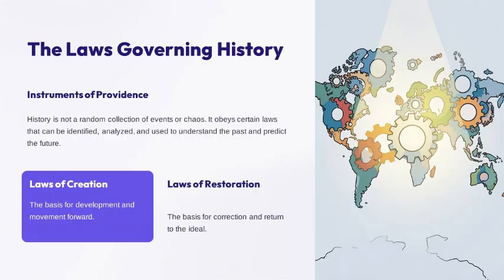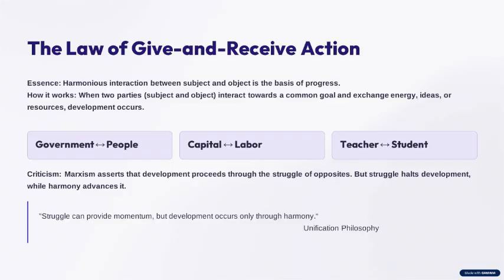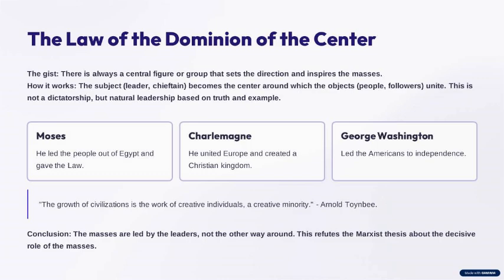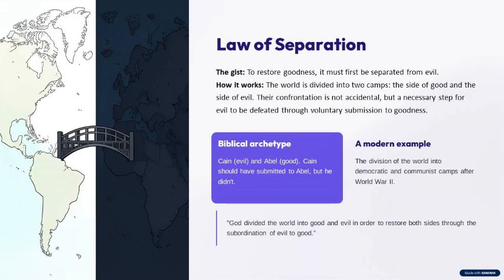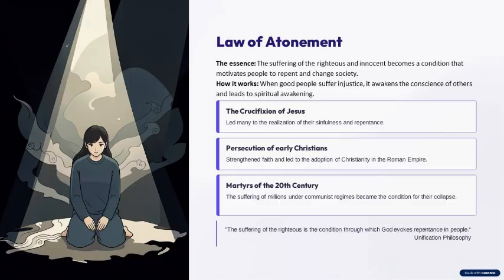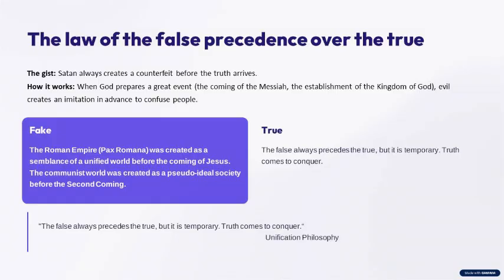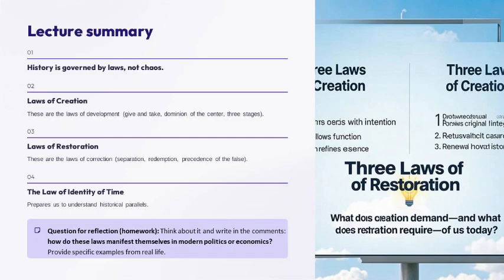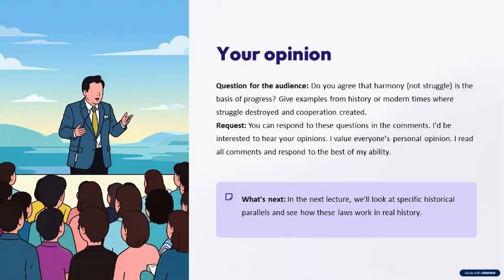The Hidden Laws of History: How to Predict the Future by Understanding the Past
Have you ever wondered why history seems to repeat itself? Why do empires rise and fall in similar patterns? Why do certain leaders emerge at crucial moments, while others fade into obscurity?
And here's the most important question: Can we predict the future by understanding the laws that governed the past?
In this lecture, we dive deep into the hidden mechanisms that drive human civilization. We uncover six powerful laws — three laws of development and three laws of correction — that explain not only where we came from, but also where we are heading.

In this video, you will discover answers to these questions:
🔹 What is the real engine of progress? — Is it struggle and conflict, as Marx claimed? Or is it something else entirely — something that works through harmony and cooperation?
🔹 Why do some individuals change the course of history while others don't? — What makes a person a "central figure" capable of inspiring millions and shifting the direction of an entire era?
🔹 Why do great things often fail on the first and second attempts — but succeed on the third? — Is there a hidden law behind this pattern? And what does it mean for us today?
🔹 Why is the world always divided into two opposing camps? — Is this division a tragedy, or is it a necessary stage before a greater unity can emerge?
🔹 Can suffering really change the course of history? — How do the sacrifices of innocent people become the seeds of transformation and justice?
🔹 Why does falsehood always appear before the truth? — How can we recognize the counterfeit and avoid being deceived?

✅ If you've ever felt that history is just chaos — this lecture will show you the hidden order.
✅ If you're tired of simplistic explanations that don't hold up to reality — this lecture offers a deeper, more comprehensive view.
✅ If you want to understand the forces shaping our world today — this lecture provides practical tools for analysis.
✅ If you're curious about philosophy, politics, economics, or the big questions of human existence — you'll find fresh insights here.

No prior knowledge is required. This is an accessible, engaging, and thought-provoking introduction to the laws that govern history.

About this course:
This is the second lecture in a series on the philosophy of history. In the next lecture, we will explore historical parallels and see how these laws have played out in real events across different eras.

Key thinkers mentioned in this lecture:
- Karl Marx — founder of historical materialism
- Arnold Toynbee — historian of civilizations
- Moses, Charlemagne, George Washington — examples of central figures
- Augustine of Hippo, Herodotus, Thucydides — referenced in the critique of old models

1. Do you agree that harmony, not struggle, is the true foundation of progress? Can you give examples from history or modern life?
2. Can you think of a modern leader who fits the "central figure" model? What makes them influential?
3. Why do you think false ideologies and counterfeit systems often appear before the truth? How can we protect ourselves from deception?
4. Do you see any of these six laws at work in today's political or economic landscape? Share your observations.

Don't forget to:
👍 Like this video if you found it valuable — it helps the channel grow.

Next lecture: "Historical Parallels: How the Past Repeats Itself on a Higher Level"